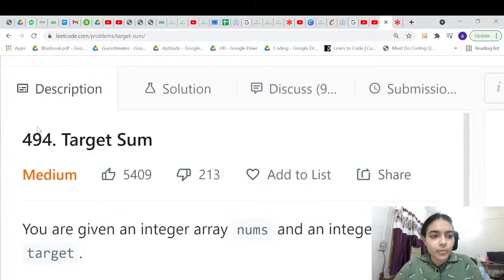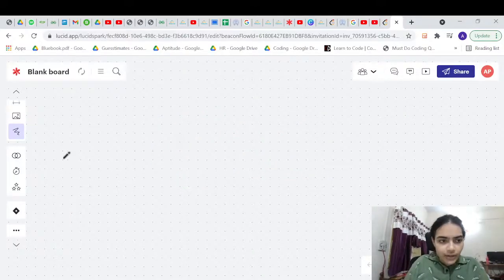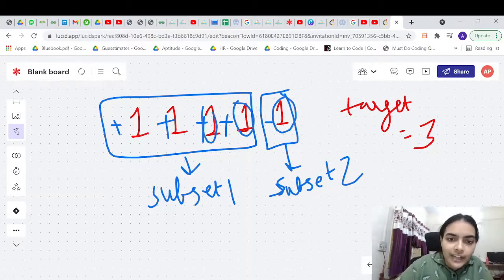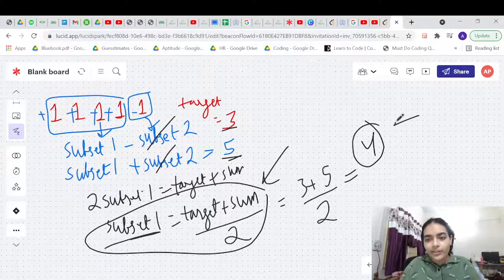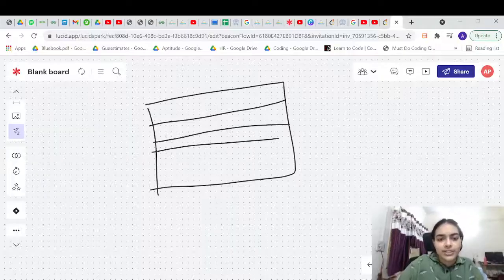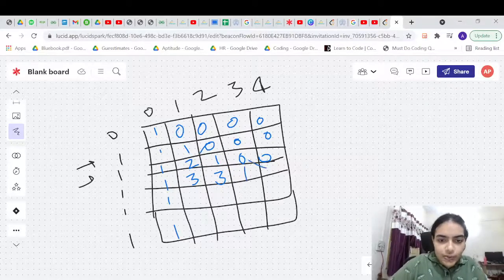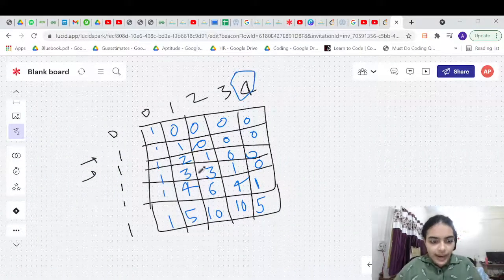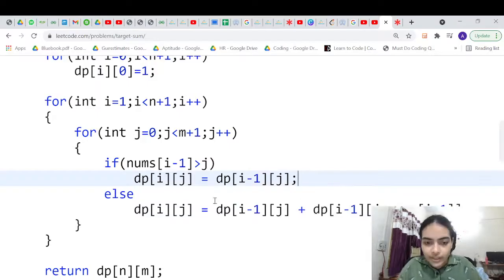Letcode 494. Target Sum Code C++ indepth explanation dynamic programming